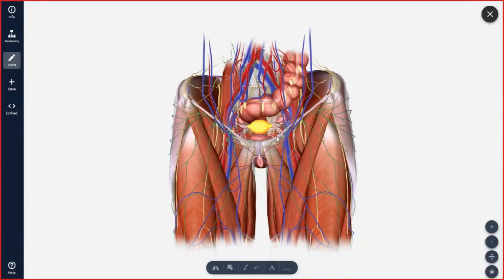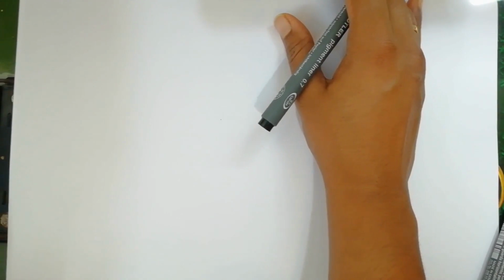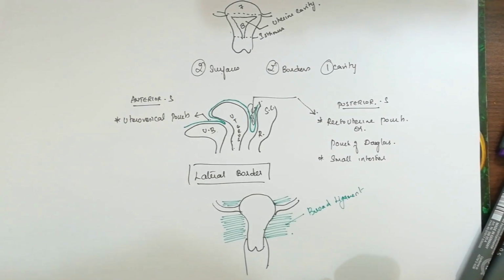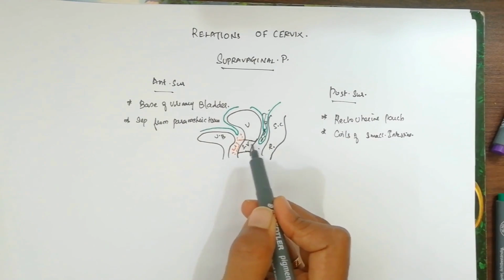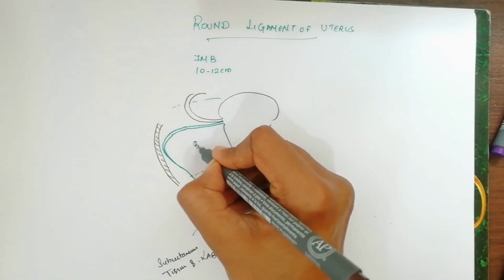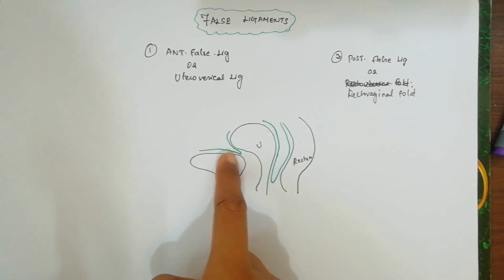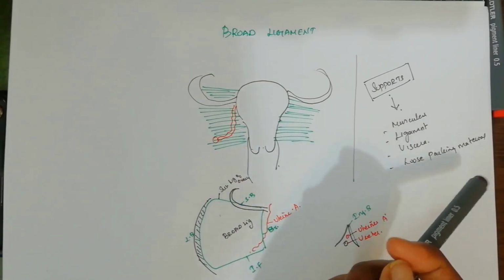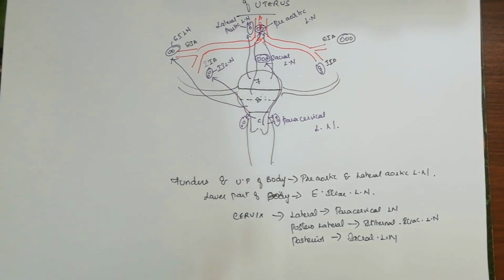Uterus part 2